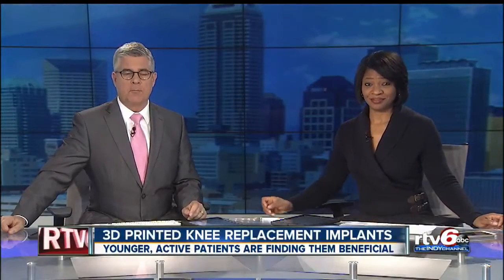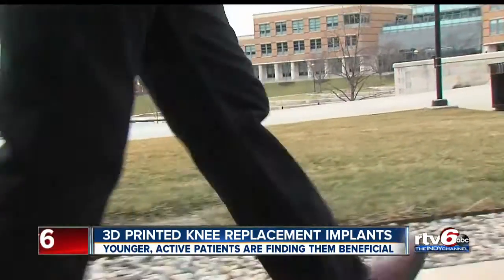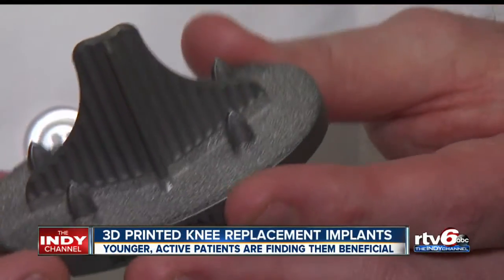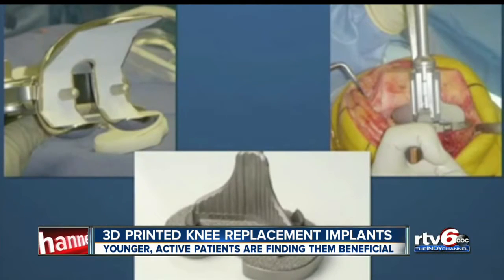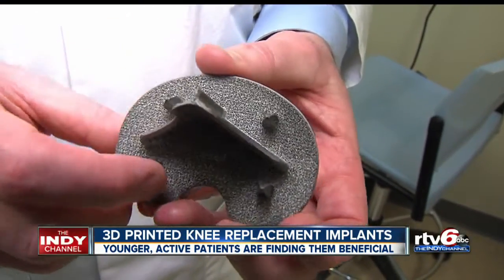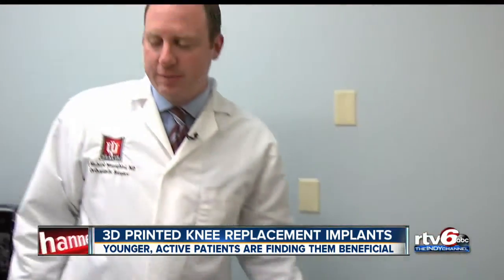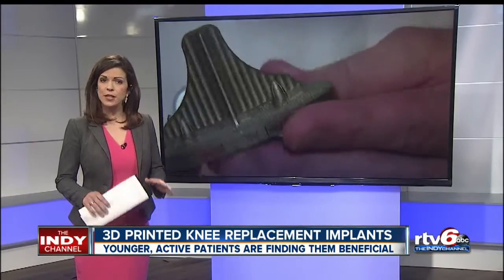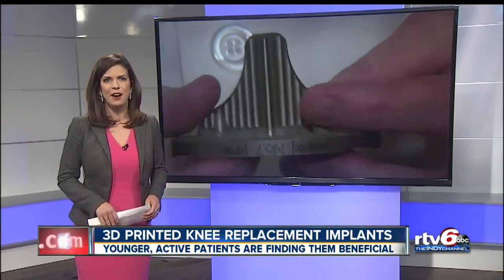3D-printed knee replacement implants gaining steam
Younger, active patients finding them beneficial